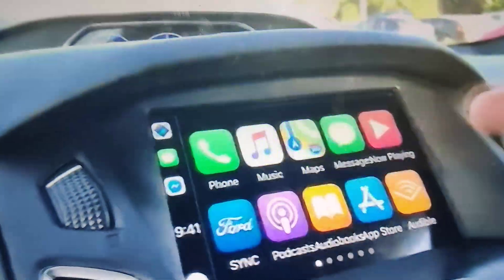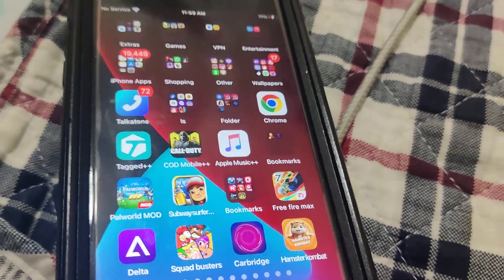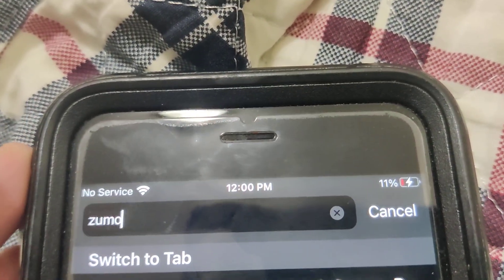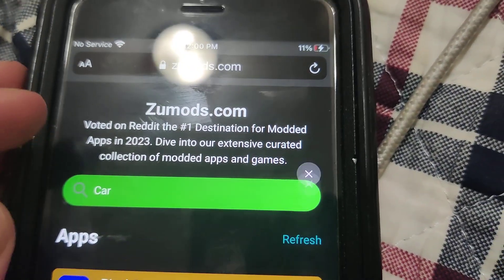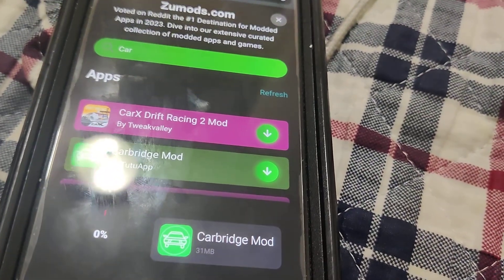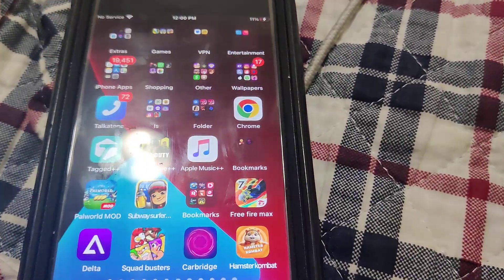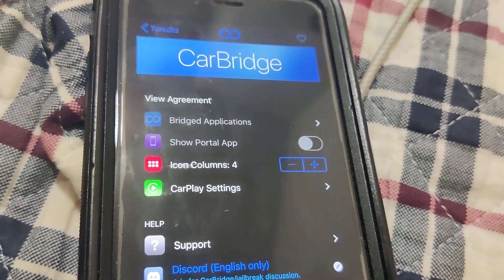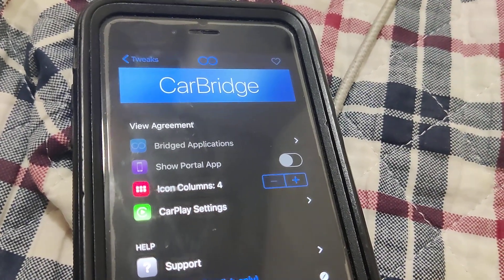CarBridge iOS ➛ How to Install CarBridge (No Jailbreak) iOS & Android in 3 Minutes In 2024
Today, we're bringing you a fantastic tutorial on how to bring your favorite apps right to your car's display using CarBridge, with no jailbreak needed! 🚘 In this video, we're diving into CarBridge for iOS 16 and Android, an innovative tool that mirrors your phone apps to your Apple CarPlay. It's truly a game-changer in the world of in-car infotainment! 🌐 Forget the days of restrictive factory settings! With CarBridge, you have the freedom to use any app right from your car's dashboard, whether it's navigation, music, or even your favorite game (though not recommended while driving! 😉). And the best part?